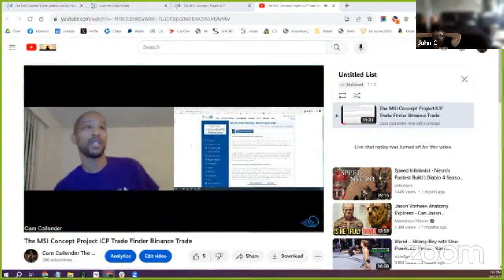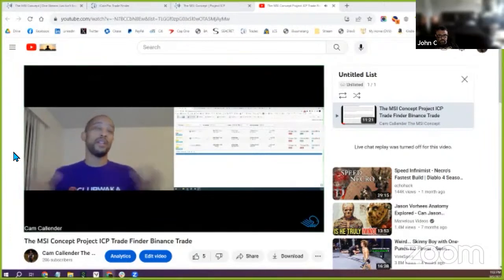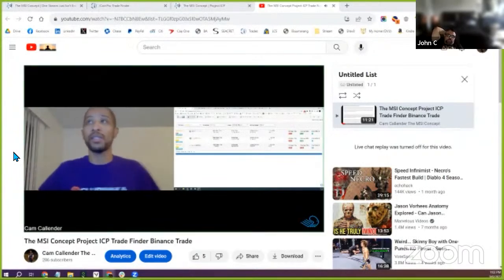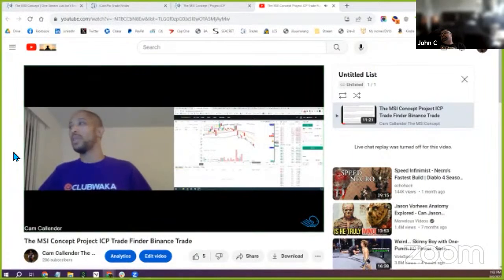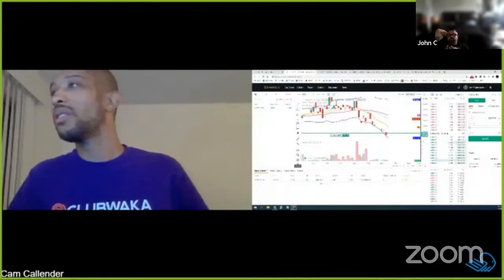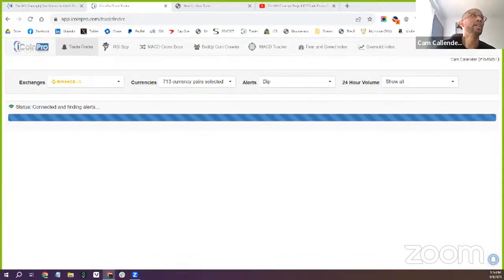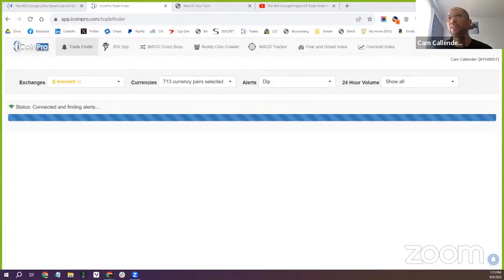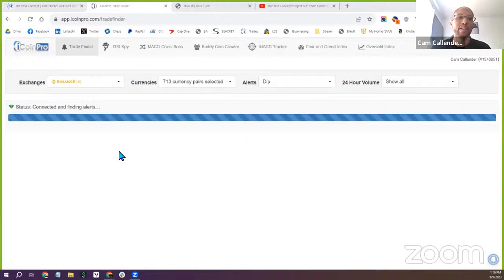Who's ready to learn crypto? Trading Meetup with Project ICP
Join us on our next meetup as well

Cam Callender
MSI Master Strategist